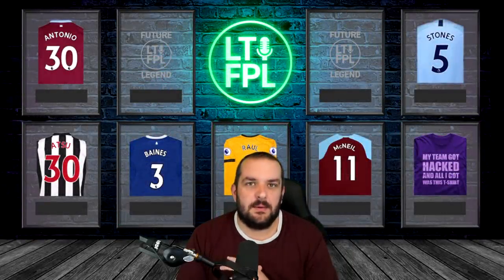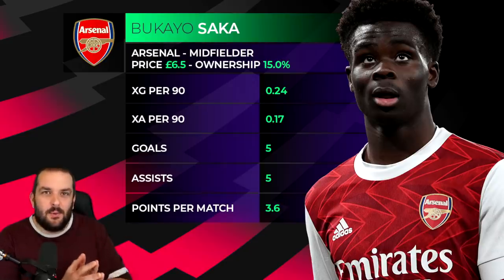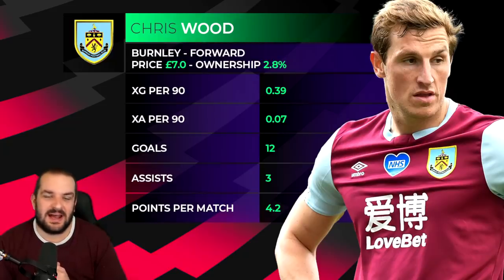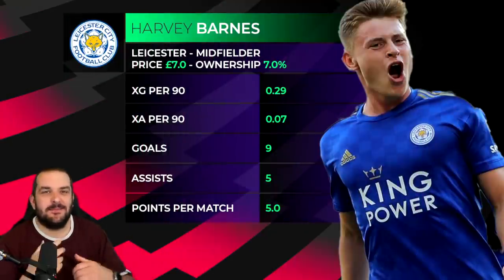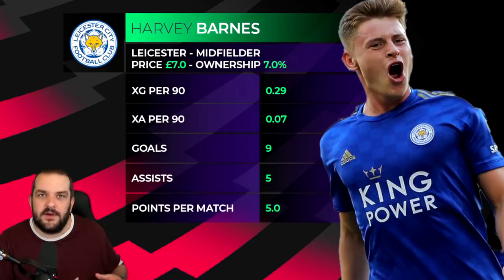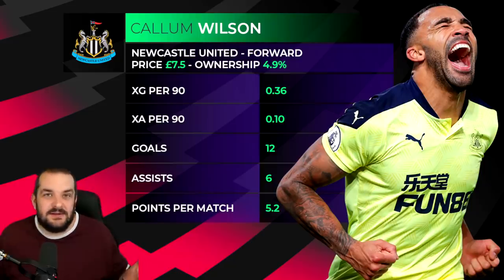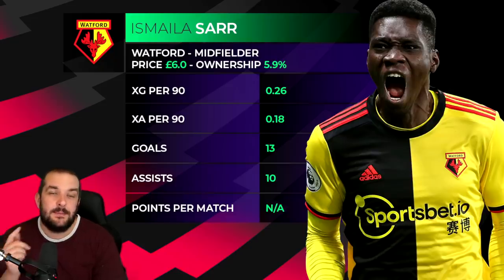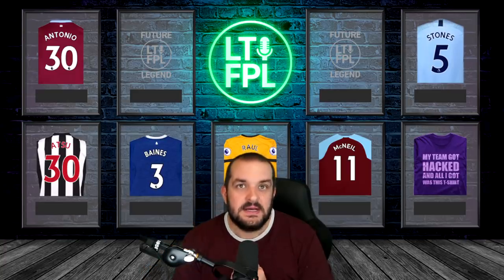THE BEST FPL PLAYER AT EVERY PREMIER LEAGUE CLUB | FANTASY 2021/22 TIPS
After a good performance last year I'm looking for another high overall rank in FPL this season. In this video I go through 10 tips that I think will help me repeat that season and help you to improve your overall rank. Too often we look at FPL with hindsight, but I think a better decision making process will help me perform better (at least that's the hope!).

🏆 Let's Talk FPL League code 2021/22 - v578d7
Previous FPL Finishes:

2010/11 - 20,698
2011/12 - 10,463
2012/13 - 15,557
2013/14 - 104,345
2014/15 - 8,492
2015/16 - 92,554
2016/17 - 4,935
2017/18 - 21,436
2018/19 - 12,731
2019/20 - 162,555
2020/21 - 1,294